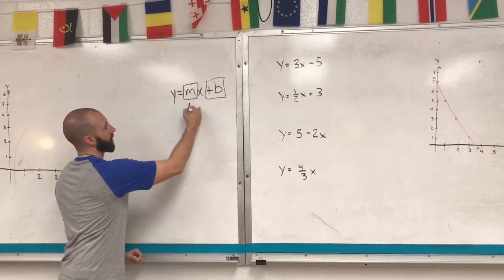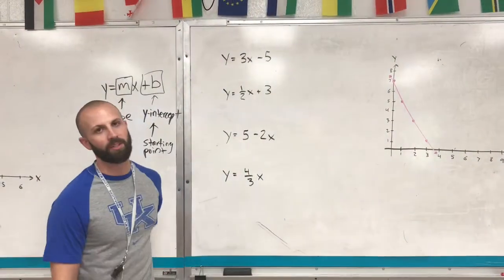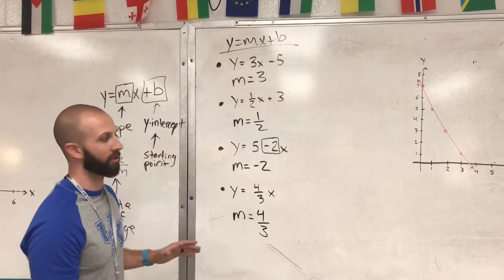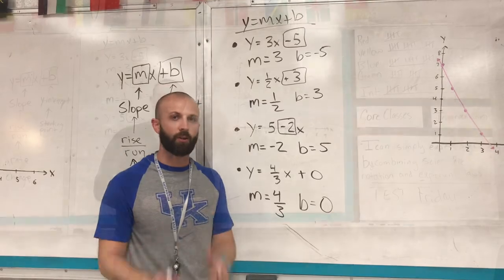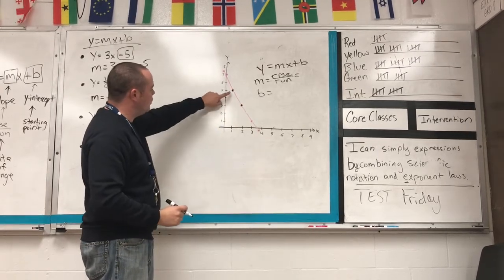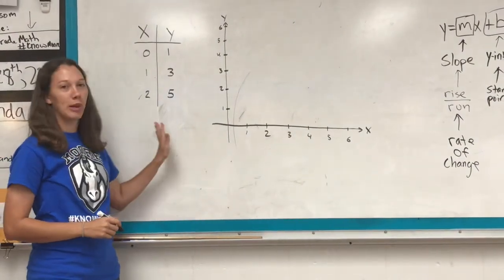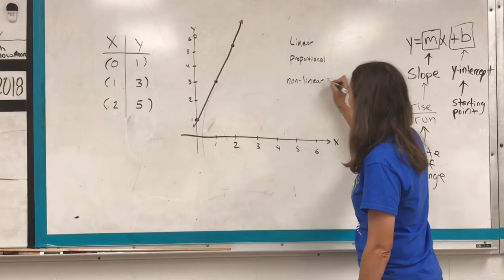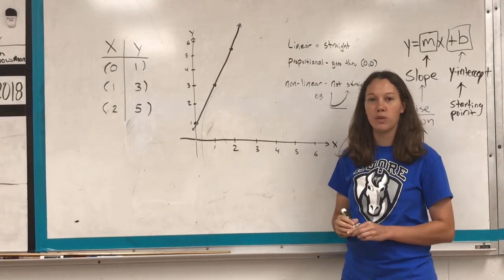NEW INTRO!! (Intro To Linear Equations)